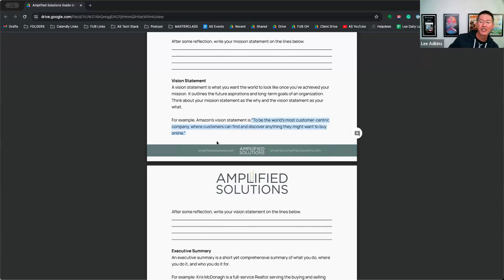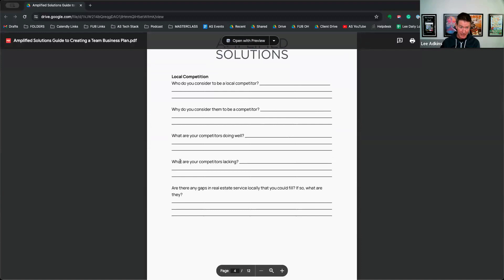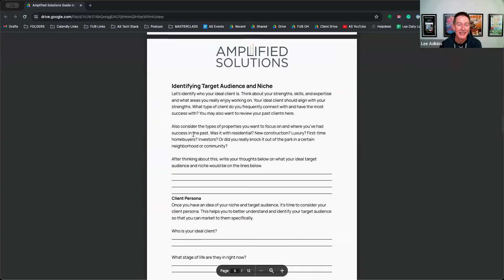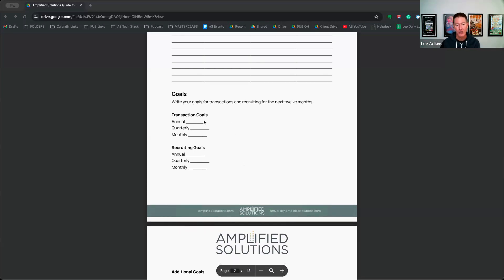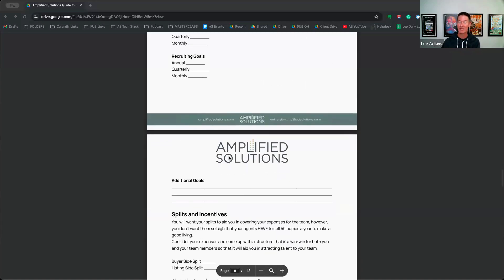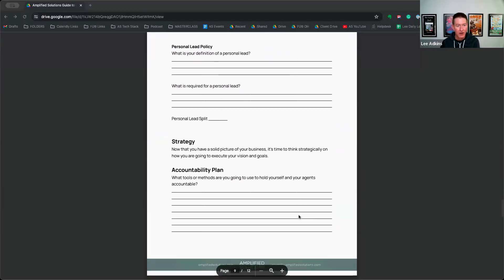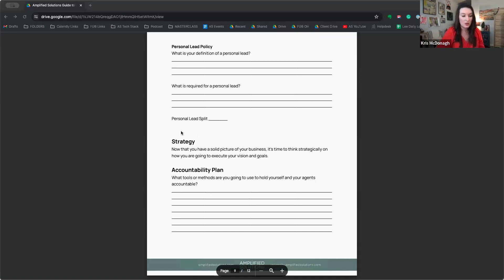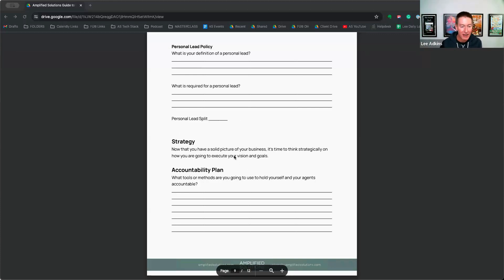Creating a Team Business Plan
Looking for real-life help with your Follow Up Boss account? You can start for FREE!